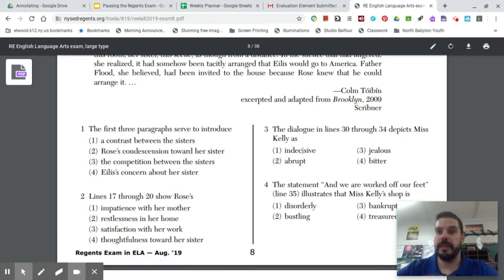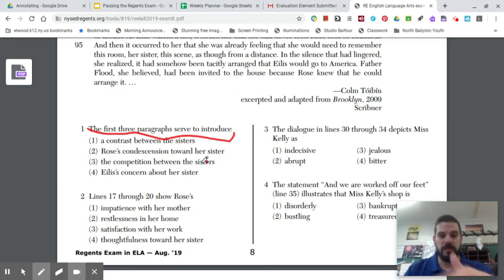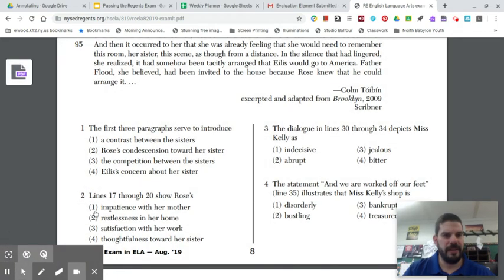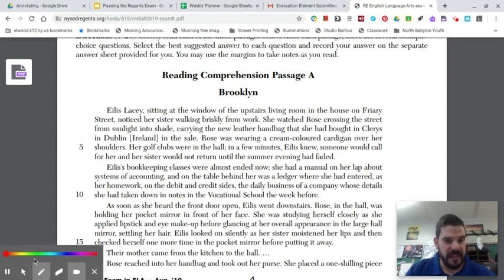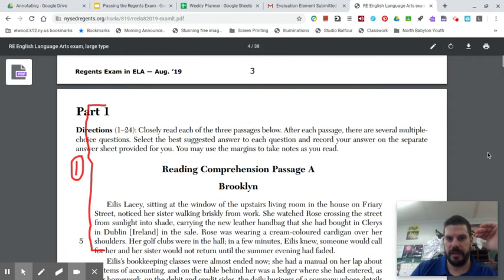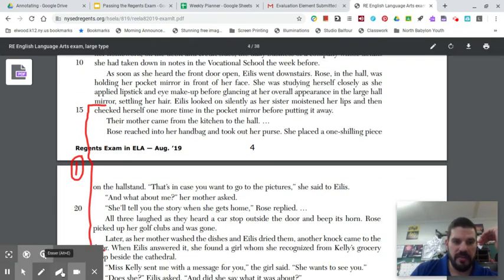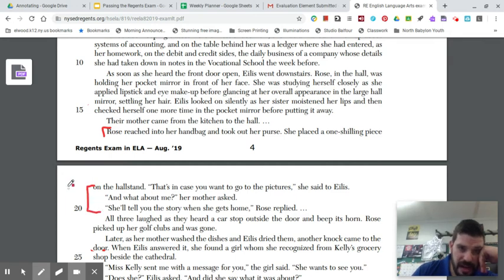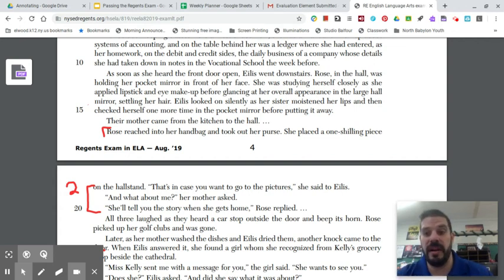Multiple Choice Annotating